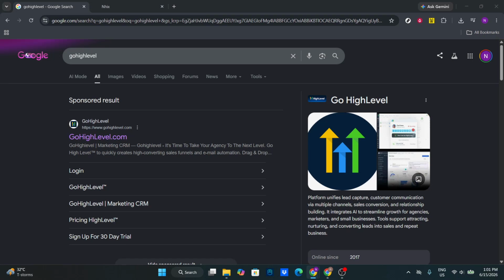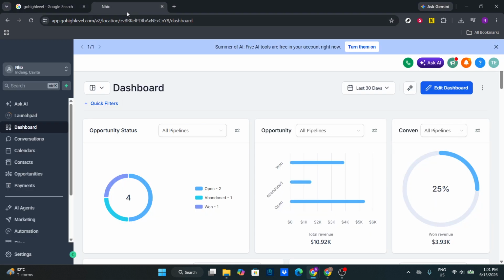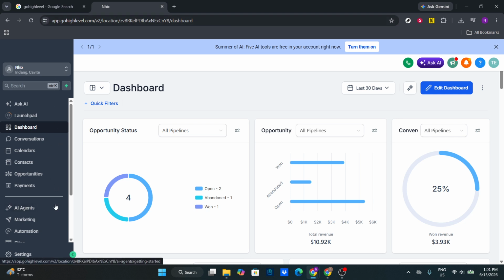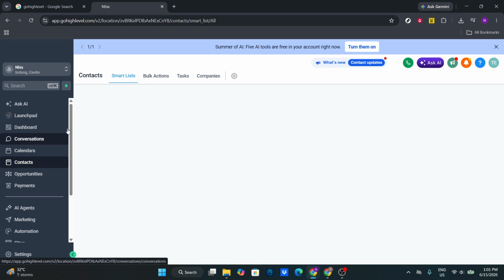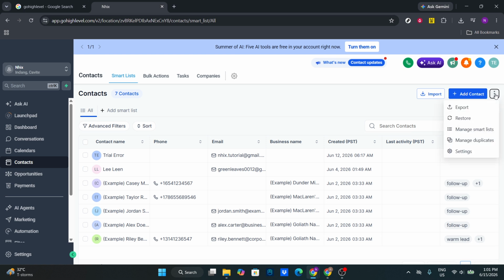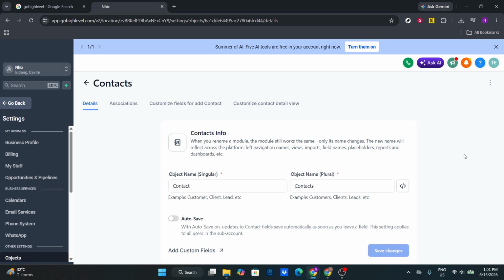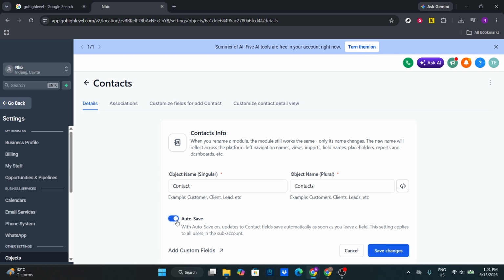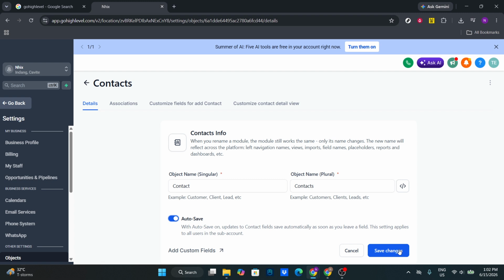How To Auto Save Company In Gohighlevel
Want to enable automatic company saving in GoHighLevel? In this tutorial, I’ll show you how company data management works and how to streamline your workflow.

💡 What You’ll Learn in This Video:

How auto-save features work
How to manage company information
Tips for CRM efficiency
How to reduce manual data entry
Productivity best practices

✅ Great for teams managing large customer databases.